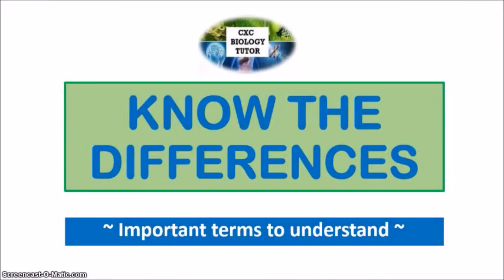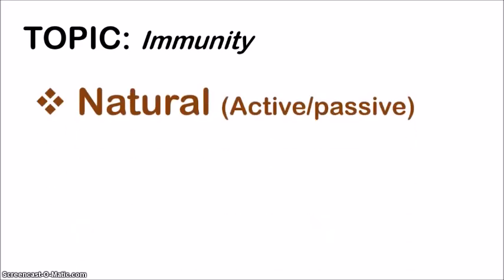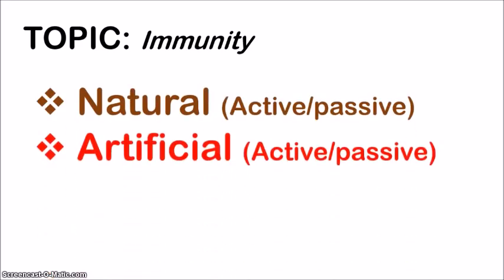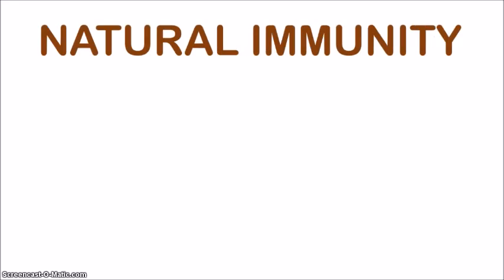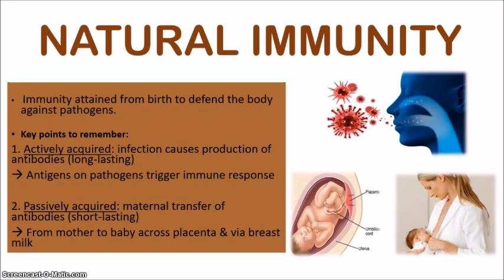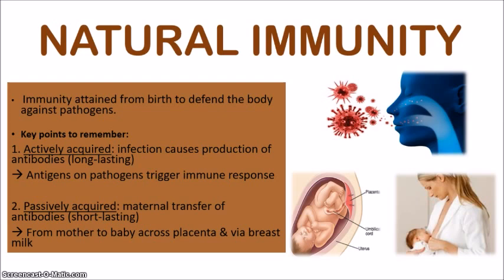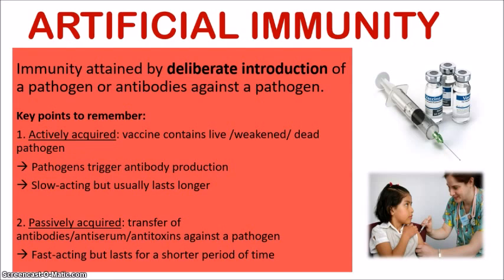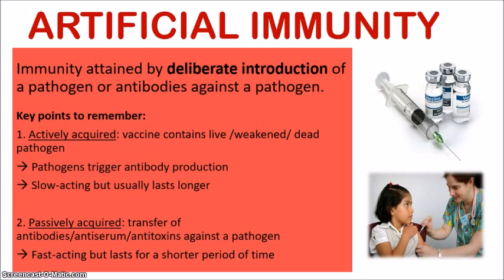Immune System | Types of Immunity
In this video I differentiate between natural and passive immunity and describe how each type can be attained in the body.